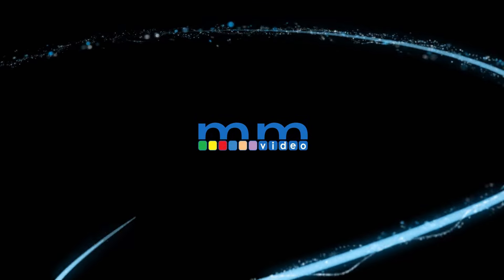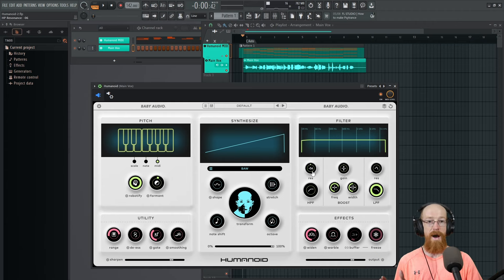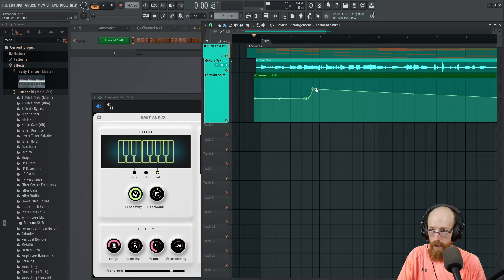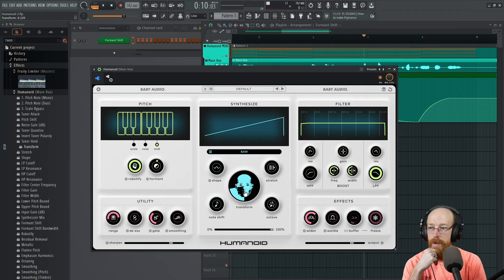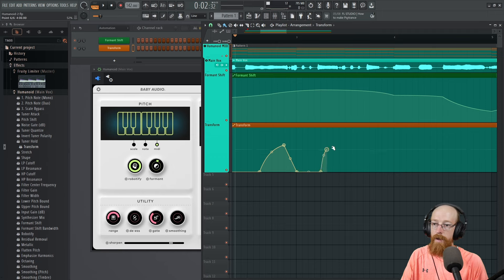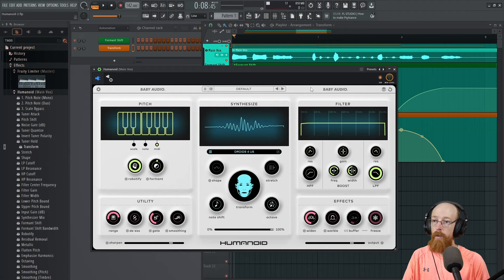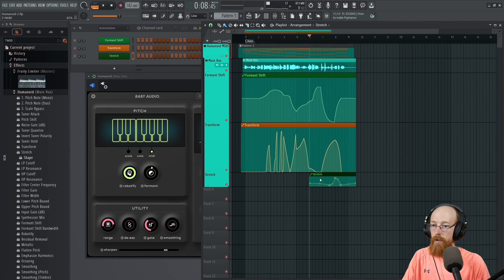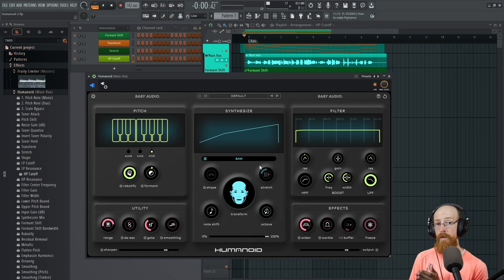Baby Audio Humanoid - Automation | Eric Burgess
We take the part we recorded in Baby Audio Humanoid First Look and make it expressive!

Time Stamps
00:00 Intro
01:37 Automating Formance
02:47 Automating Transform
05:58 Adding the High Pass